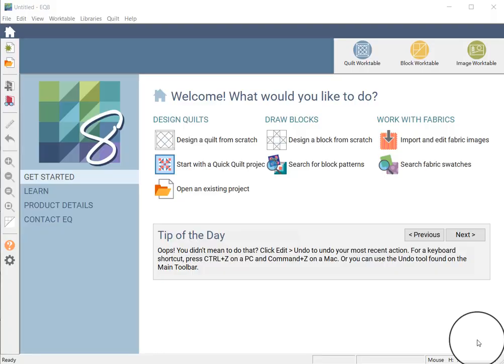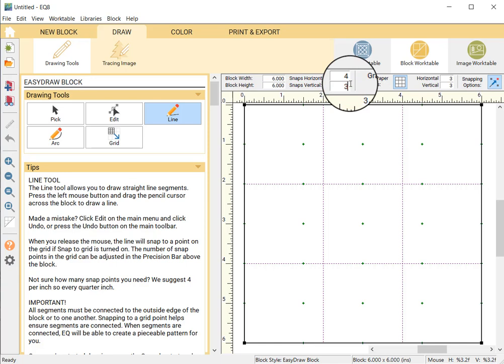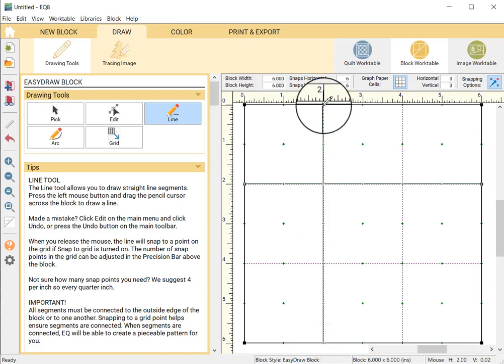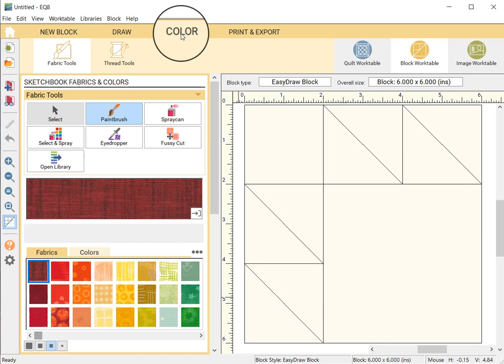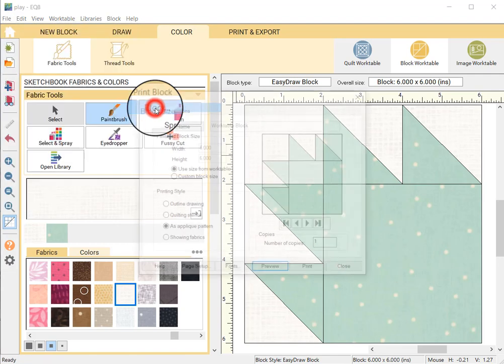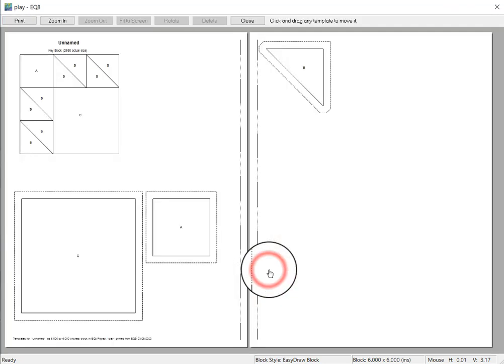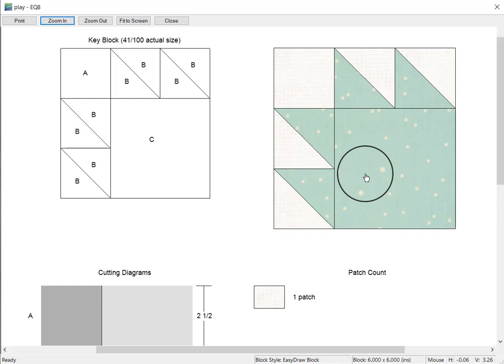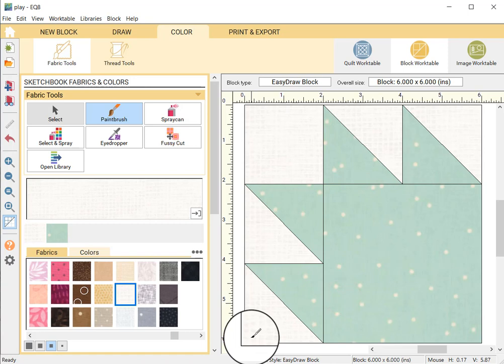Bear Paw Block EQ8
This video shows how to draft a Bear Paw quilt block in Electric Quilt Version 8. Plus some options for printing.